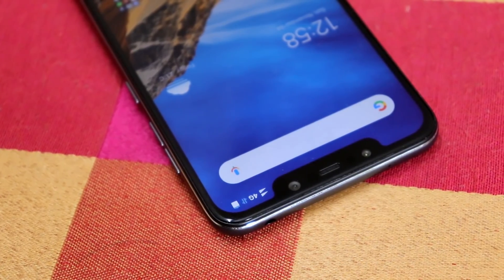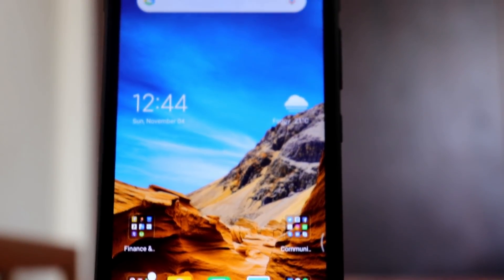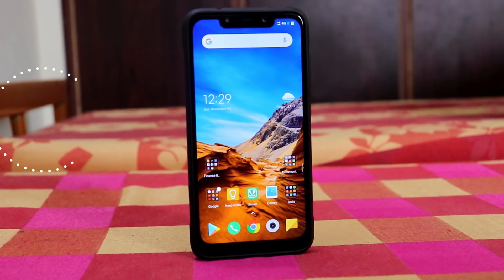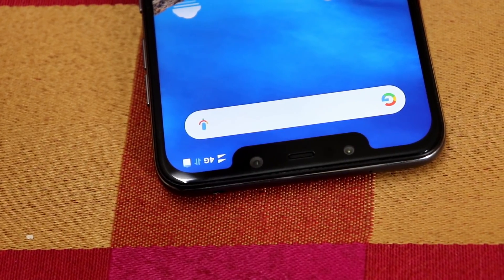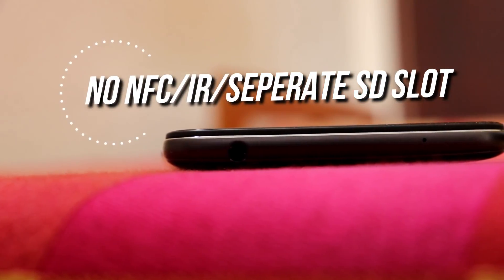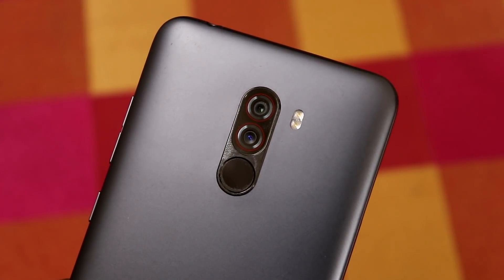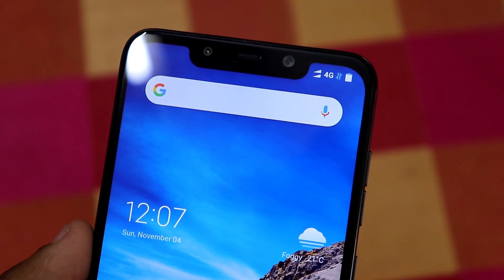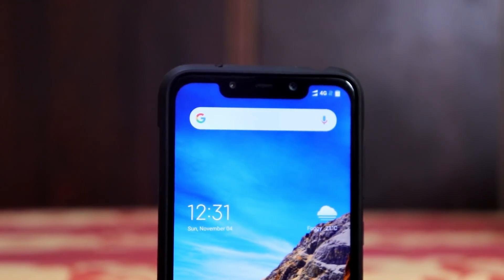5 Things To Consider Before Buying POCO F1 !!!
Hello Guys...Poco F1 is great smartphone for the price they offer...it comes with a Snapdragon 845 With 6/8 GB of RAM at 21999 ...But Even Xiaomi Has To Compromise Somewhere in order To Achieve That Pricing..!!! So These are Top 5 Things To Consider Before Buying the POCO F1

-- Canon 200D
--Amazon Basics Tripod
--Wondershare Filmora

Thank you For Watching...Keep Smiling